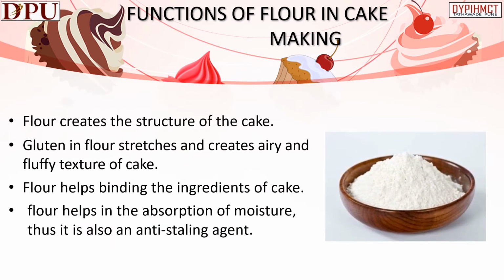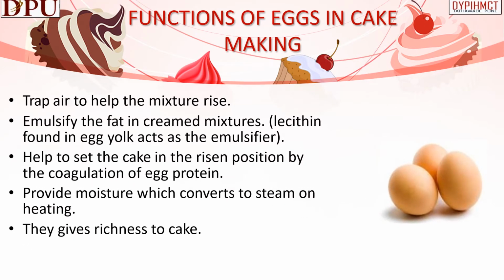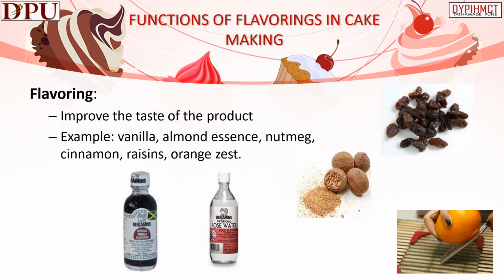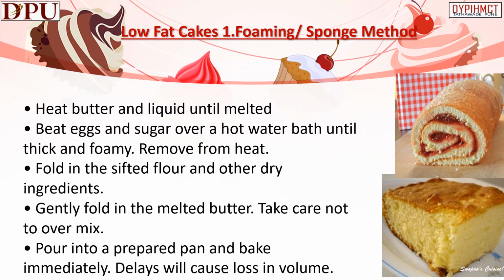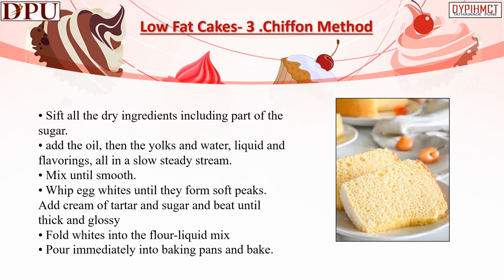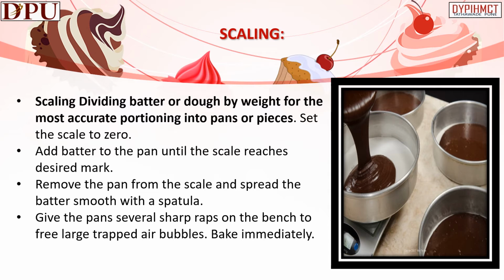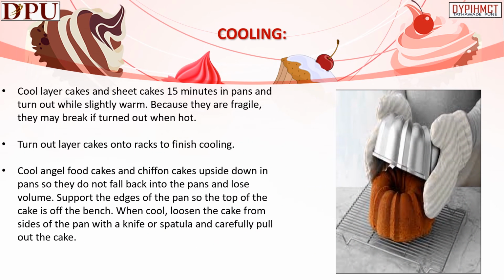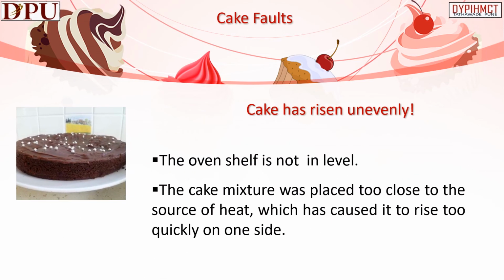Bakery and Confectionery - Cake Making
In this video we will learn about functions of flour, sugar, fat, liquid, eggs, leavening agents and flavoring agents. Methods of high fat cake and low fat cake making procedures and faults in cake making.